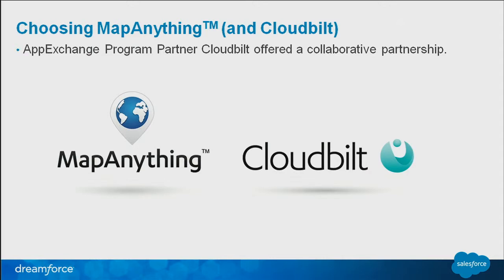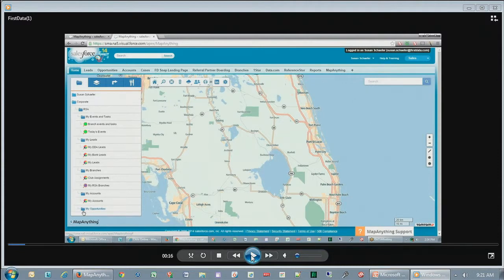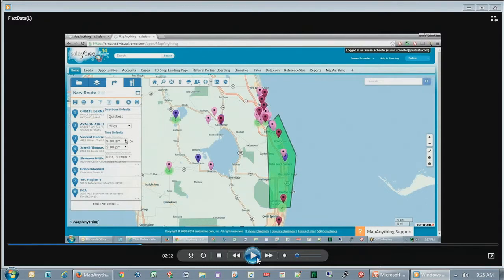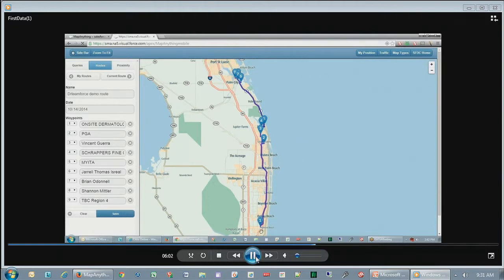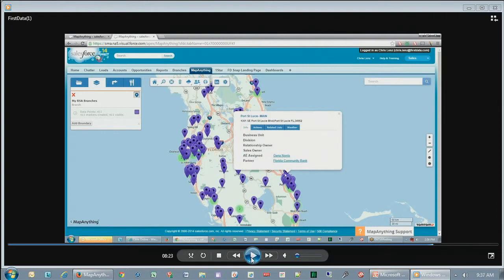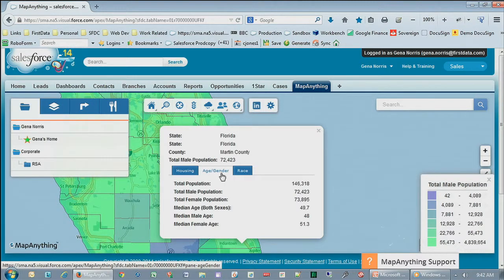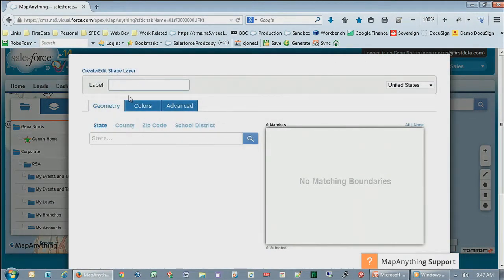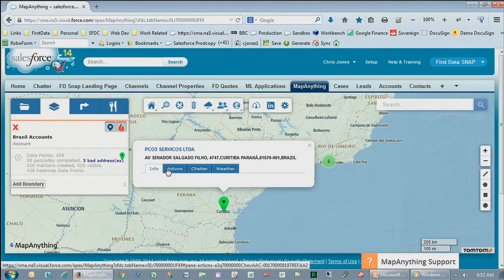AppExchange:Drive Field Productivity with GeoAnalytics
How do you help field sales reps be more efficient? Understanding the ?where? in your data can make all the difference. Join us to learn how First Data successfully leveraged MapAnything (native geo-analytics app) to make more informed business decisions and gain deeper visibility into sales activities. The end result: increased productivity among its 1,000+ field sales reps.